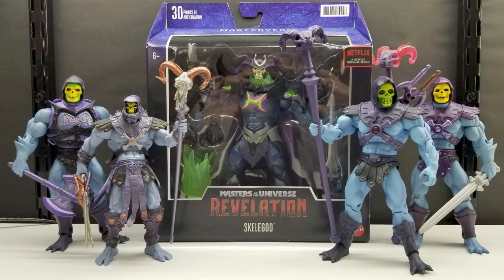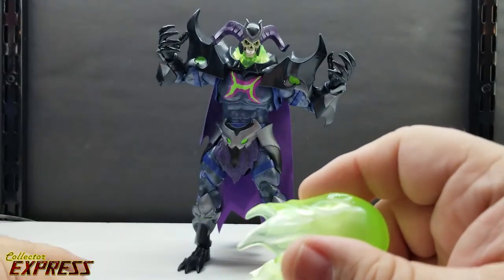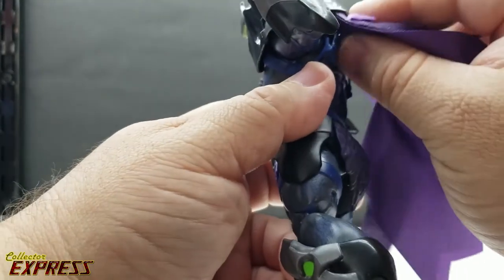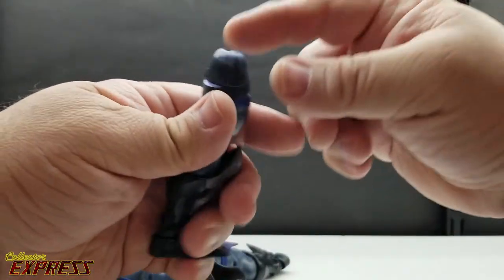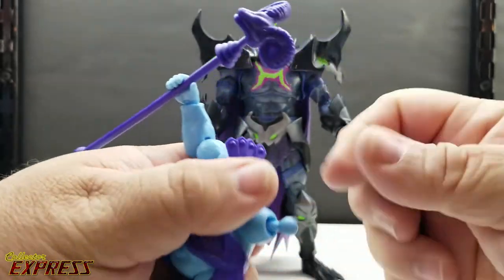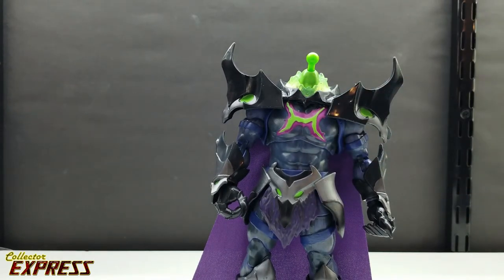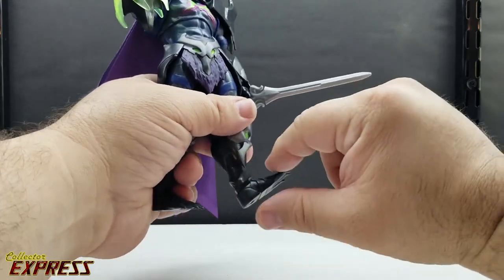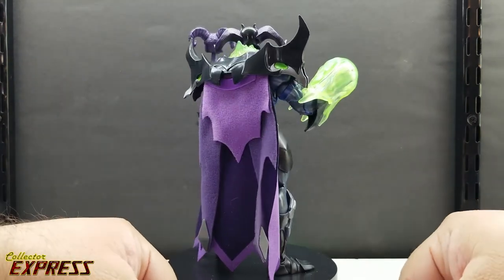Masters of the Universe Revelation Skelegod Action Figure Review - Mattel Masterverse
This is a detailed review of the Masterverse Skelegod from the Netflix Masters of the Universe: Revelation series.

Masters of the Universe Revelation Skelegod